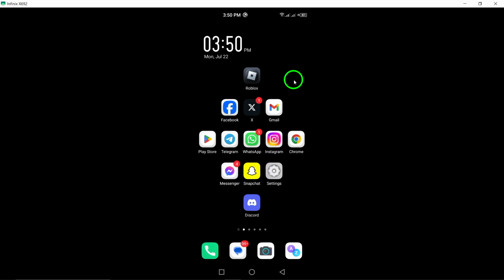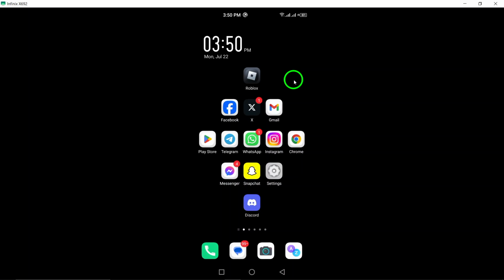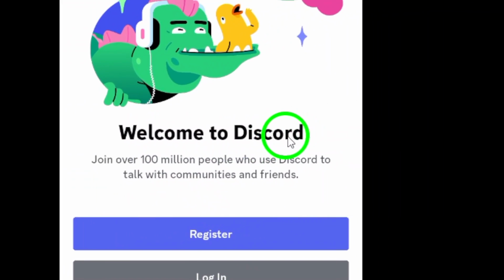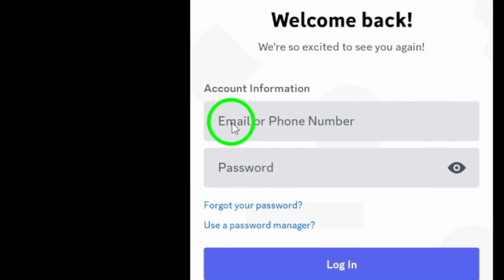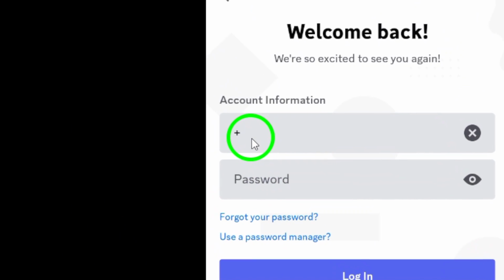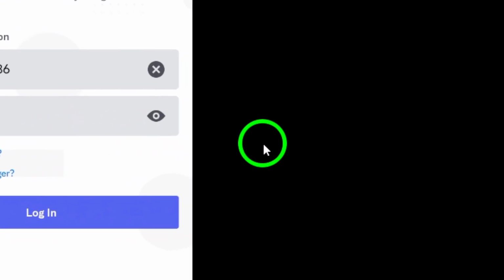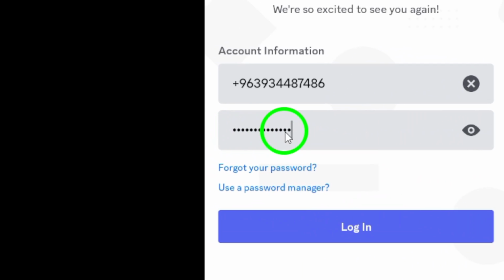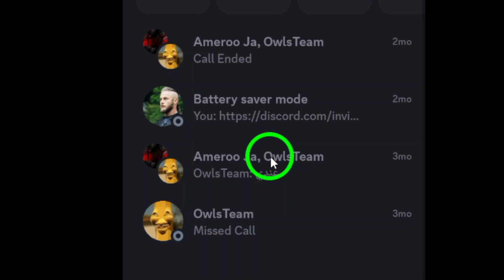How to Login Discord App (Updated)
Learn how to easily log in to the Discord app on your Android device with this updated tutorial. Just follow these simple steps:

1. Open the Discord app on your Android device.
2. Tap on “Login” on the welcome screen.
4. Type in your password.
5. Tap the “Login” button to access your account.